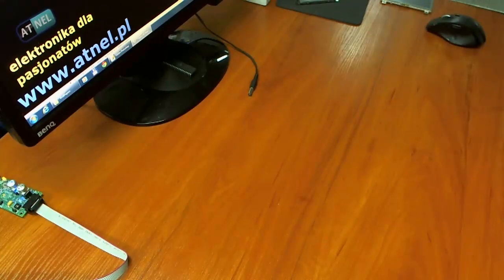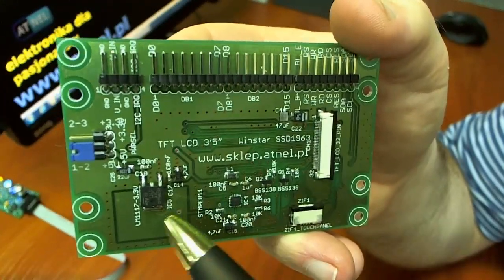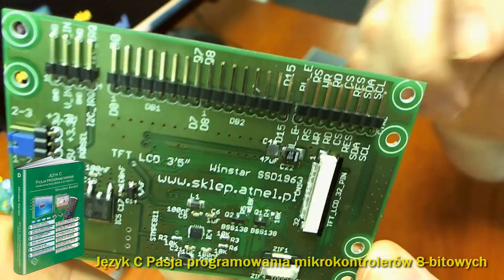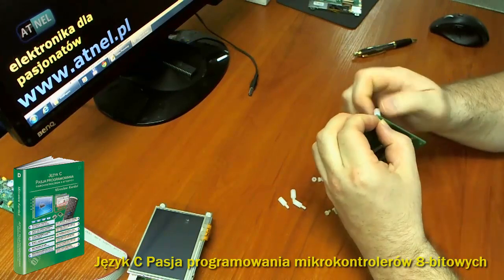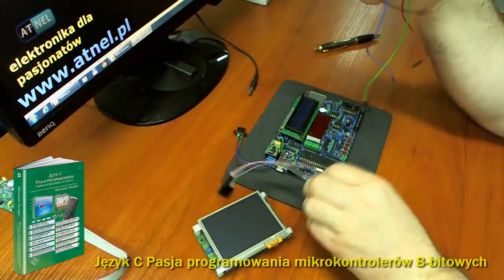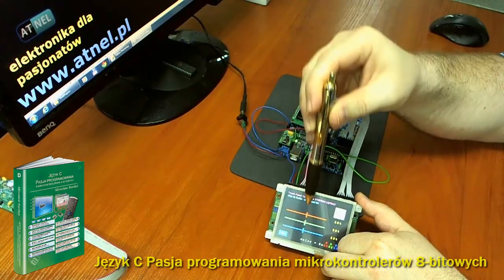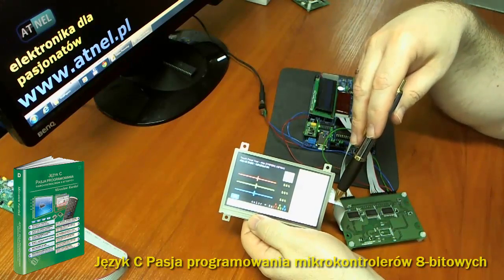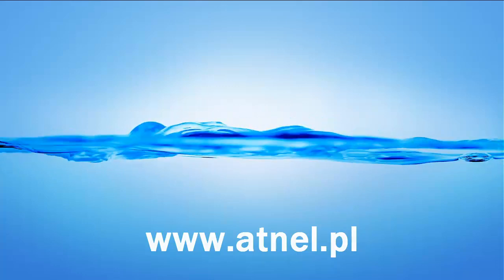ATB-GLCD2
Konwerter ATB-GLCD-TFT

zapraszam